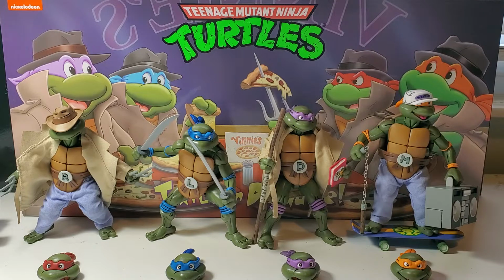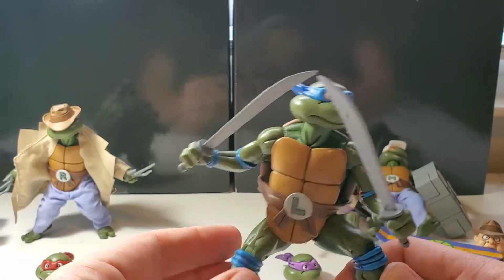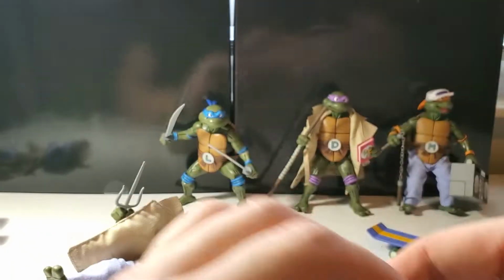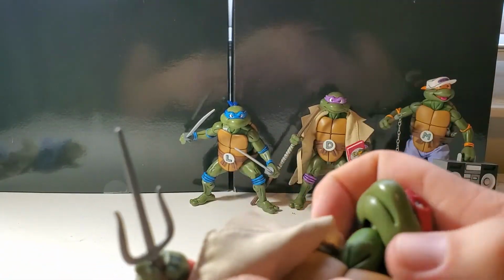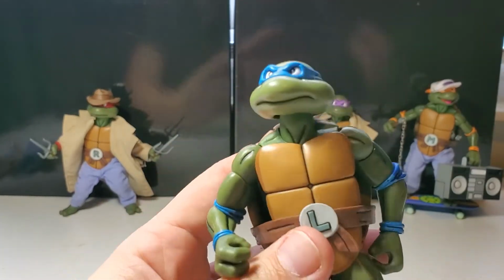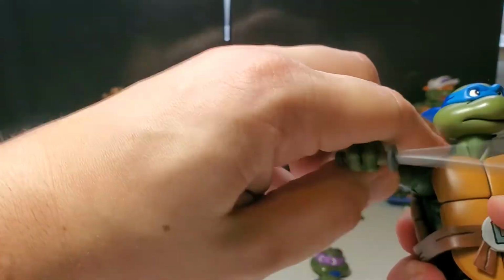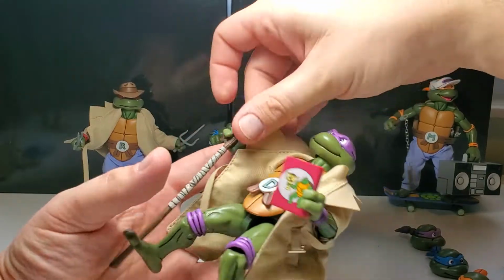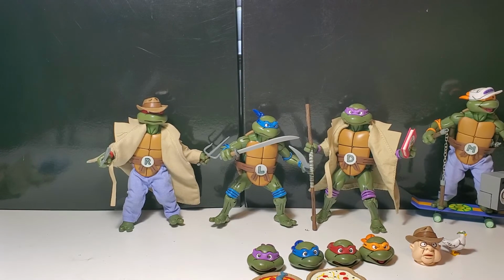Neca Teenage Mutant Ninja Turtles (In Disguise) Target Exclusive action figure review!!!